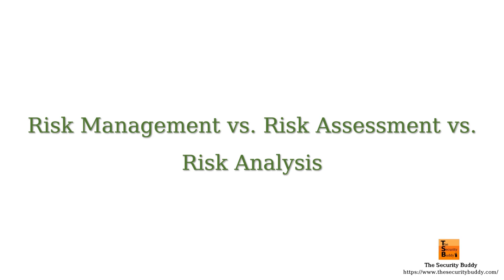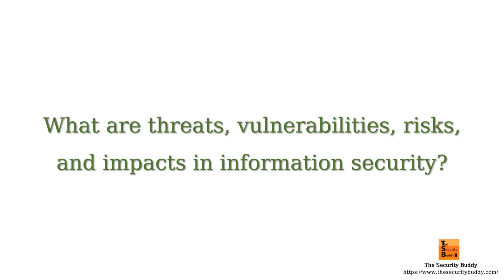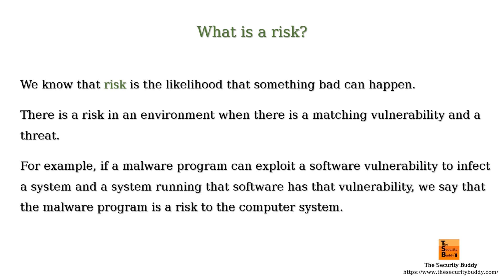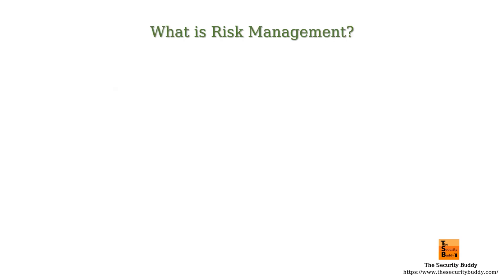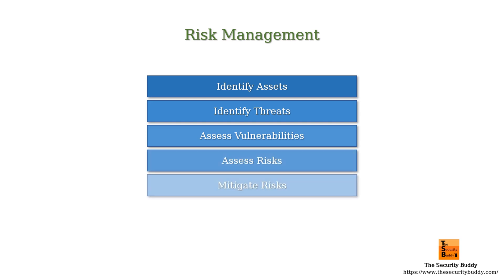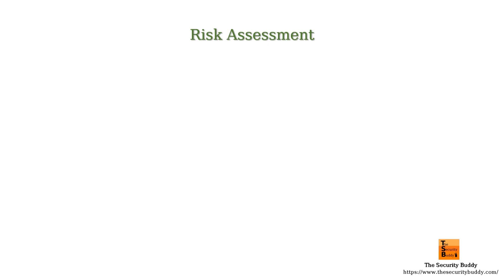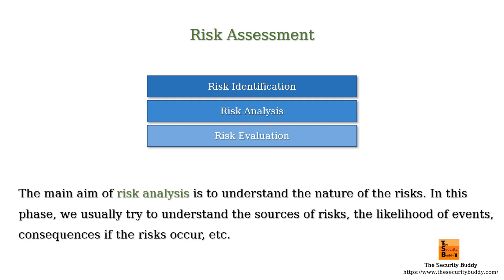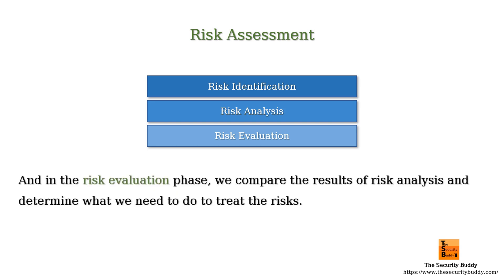The Difference Between Risk Management, Risk Assessment, And Risk Analysis In Information Security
This video explains the difference between risk management, risk assessment, and risk analysis in information security. Interested viewers may find the following links helpful:

What are threats, vulnerabilities, risks, and impacts in information security? - YouTube